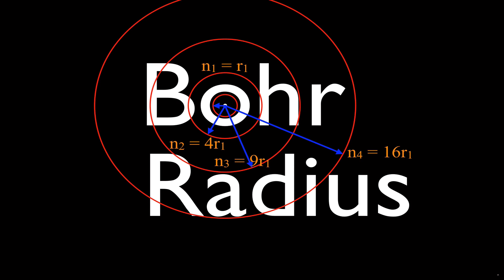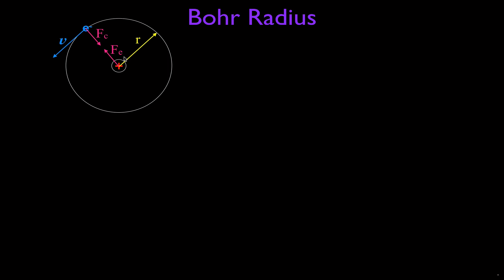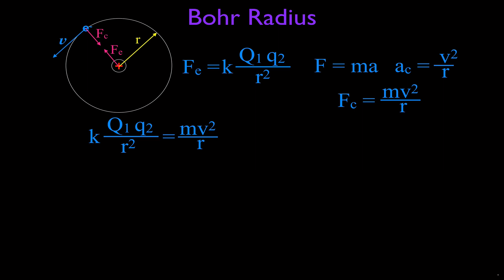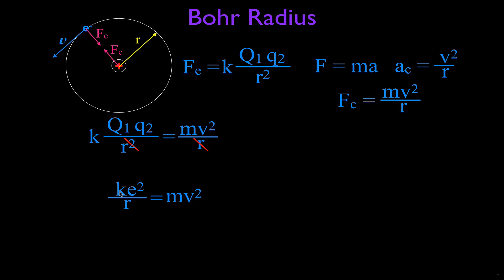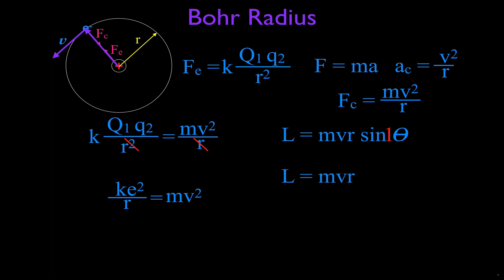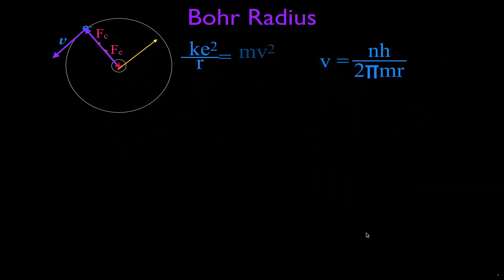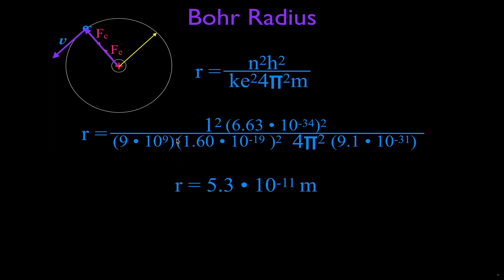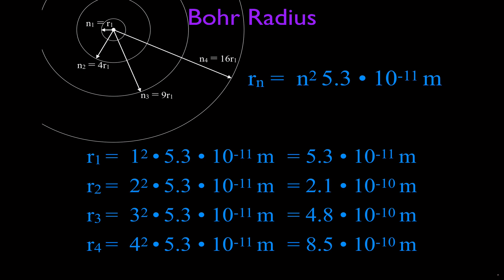Bohr Model (5 of 7) Bohr Radius Derivation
This video shows how to derive the Bohr radius of a hydrogen atom and the radii for the additional excited states.

The Bohr radius is a physical constant, approximately equal to the most probable distance between the nucleus and the electron in a hydrogen atom in its ground state. It is named after Niels Bohr, due to its role in the Bohr model of an atom.